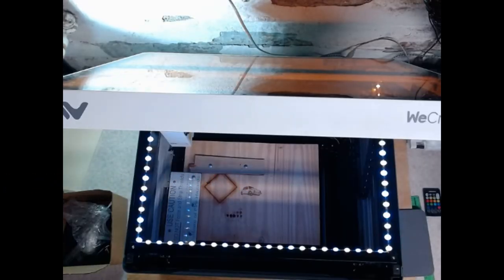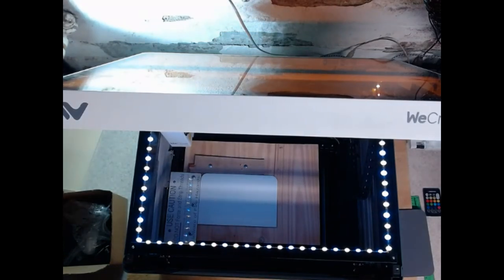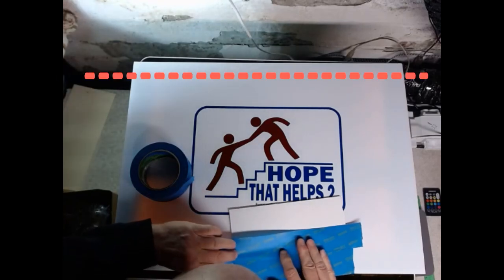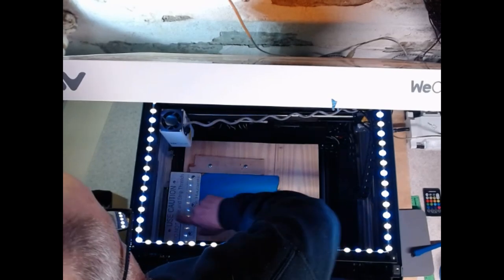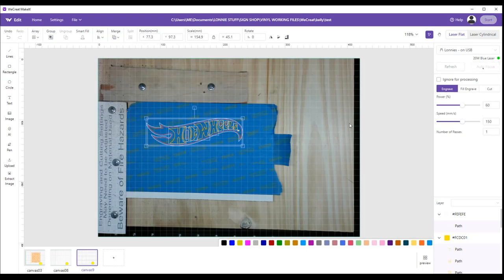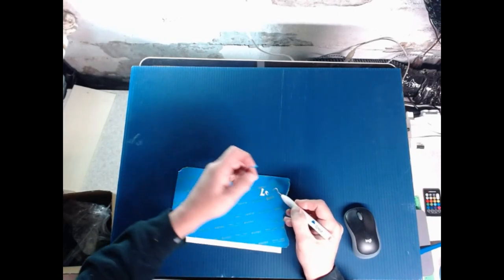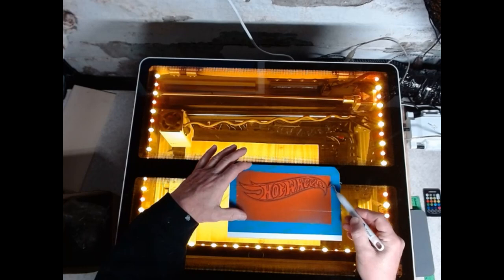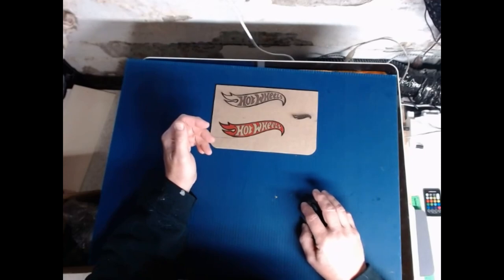Engraving Paint Hack With Tape - wecreat laser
You can use tape to mark out your paint areas and paint with ease. Pretty fancy tape cutter. lol

If you like my videos and you decide to order the machine or accessories please use this link. I will get a small penance and it wont cost you anymore. Thank you